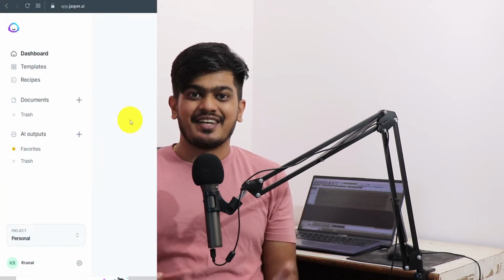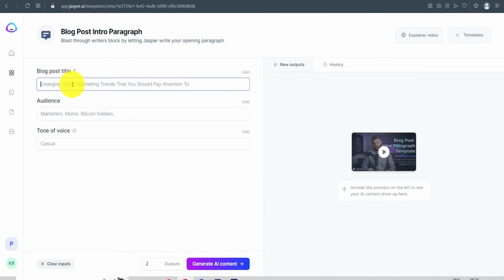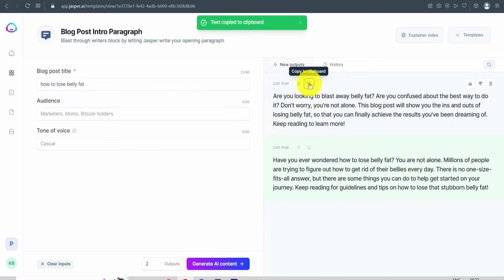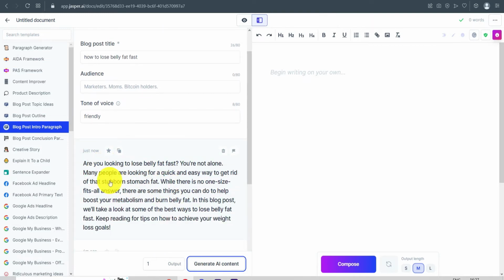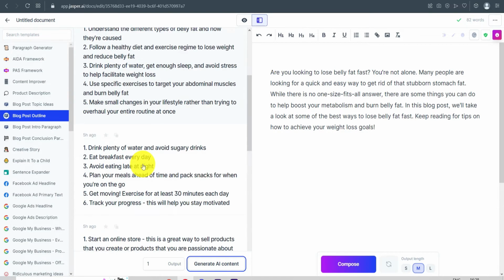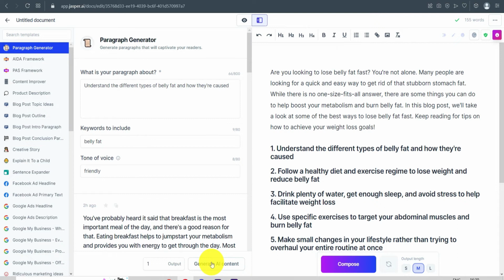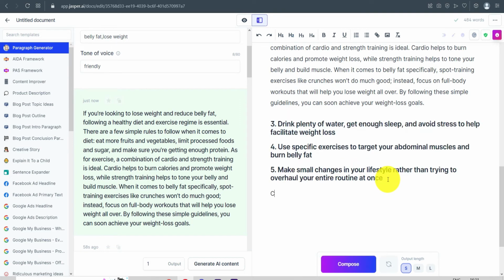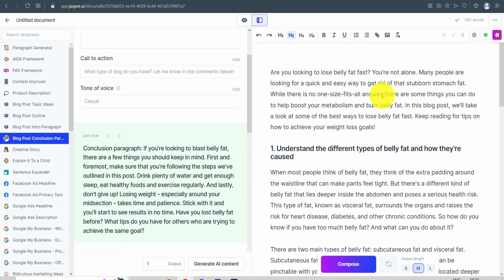How To Write A Blog Post With Jasper AI ➡️(2000+ words in 10 minutes) | Tutorial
Get 10,000 free words and try Jasper (formerly Jarvis) for free with my link ➜

In this video, we'll show you how to write a blog post using conversion.ai and also how to write more quality content faster.

Introduction to Jasper Ai
Jasper AI Pricing
Jasper AI Long Form Assistant
Writing A Blog Post with Jasper AI
Tips to writing copy with Jasper AI
Writing A Conclusion
Jasper AI Reviews
Free 5 Day Jasper Trial

In addition to showing how to write a 2000 word+ blog post, we discuss:
-How to write content faster using Jasper ai
-How AI writing software can write blog post and content creation
-Why Jasper AI is the best ai writing tool in the market
-How to use Jasper ai long-form editor
-How to write SEO optimized articles with Jasper AI

Favorite Video Topics:
How To Write A Blog Post With Jasper AI (2000+ words in 10 minutes)
Can You Write a High-Quality Blog Post in 10 Min. with Jasper?!
Write a How-To Blog Post in Ten Minutes (1000+ Words!) | Jasper Recipe
Jasper Ai Review - How to Use Blog Post Workflow
How to Write Blog Posts that Rank High with Jarvis AI and Surfer SEO